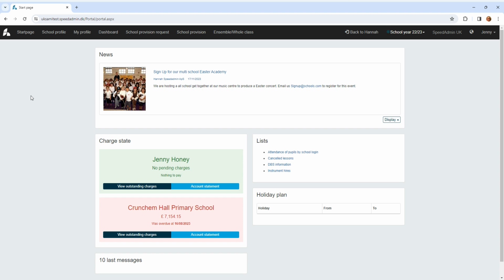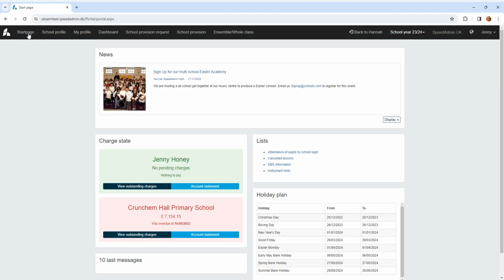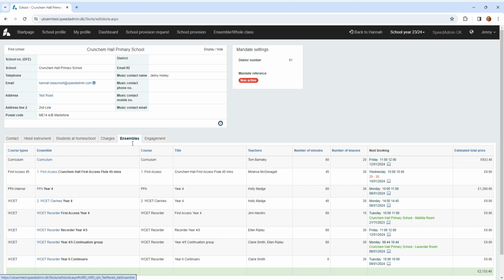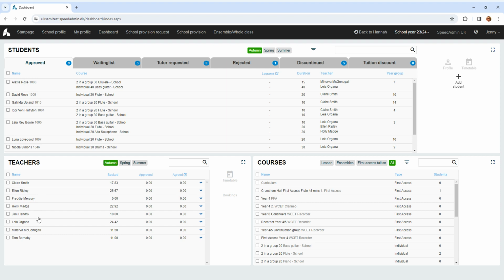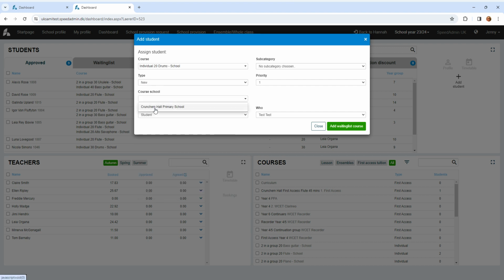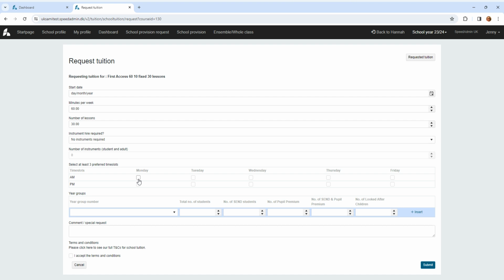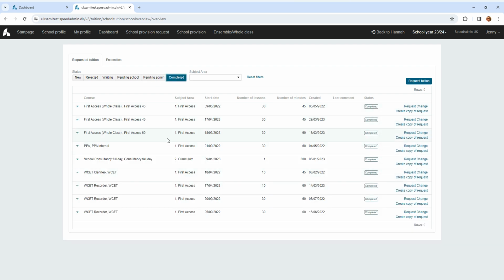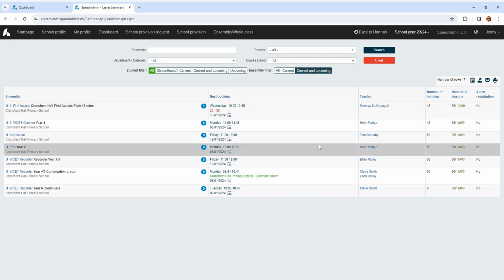School Access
Please see this introduction to Schools and what access they are able to have. From seeing their charges to what students haven't attended lesson. The possibilities are endless!